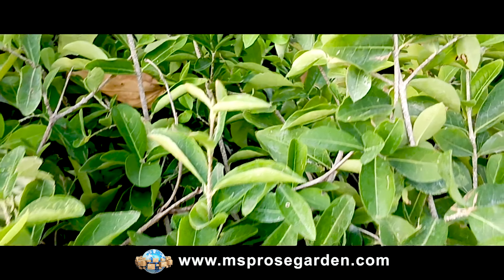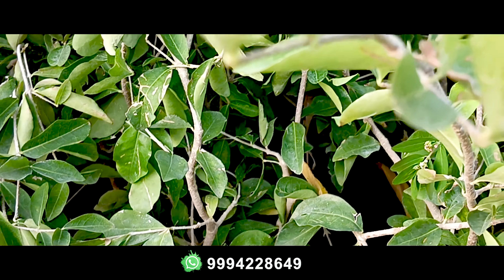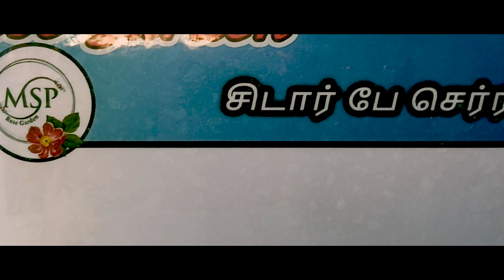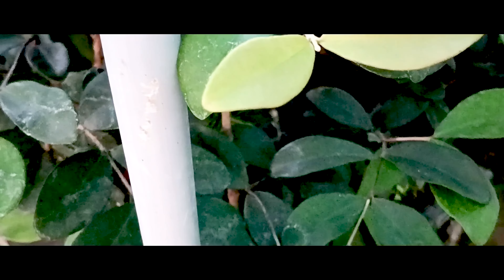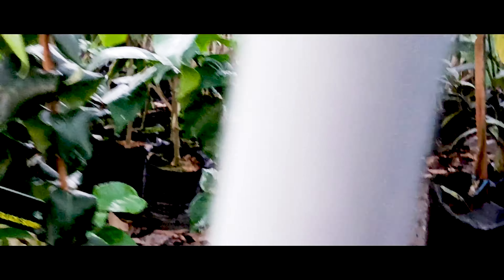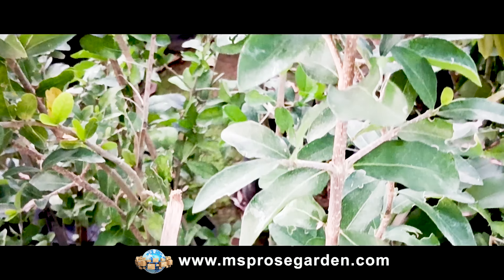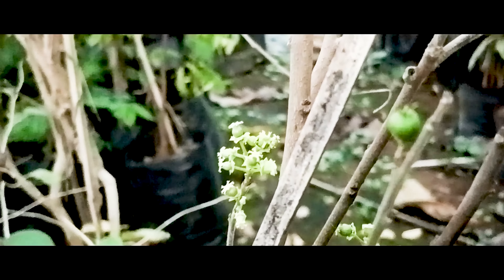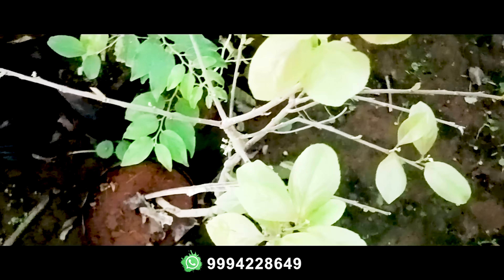செர்ரி செடிகள் || உங்கள் மாடியிலும் வைத்து வளர்க்கும் ரகங்கள்Cherry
செர்ரி  செடிகள்

Where do cherry trees grow best?
Can cherry be grown in India?
Is cherry a tree or plant?
What month is best to plant cherry trees?